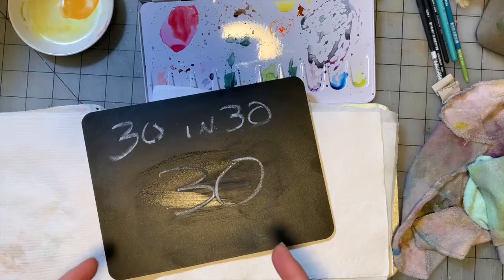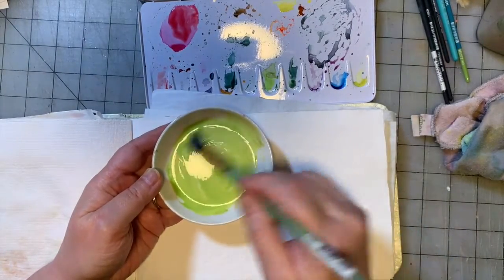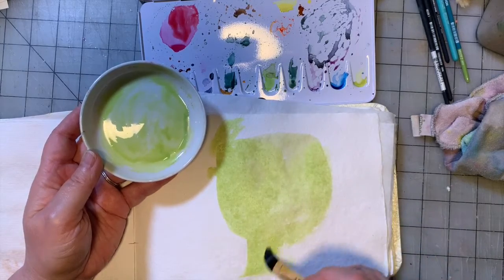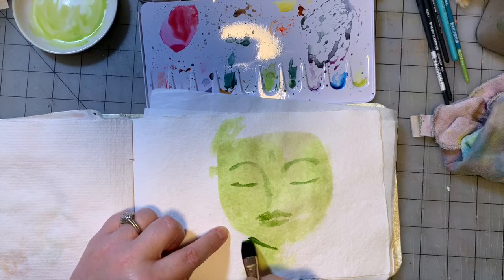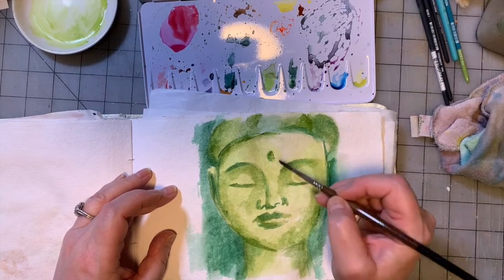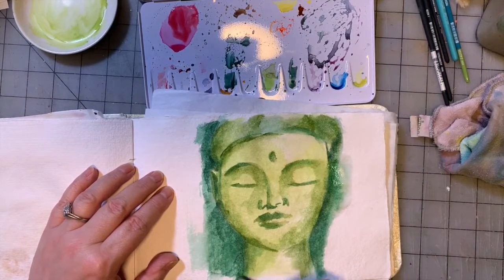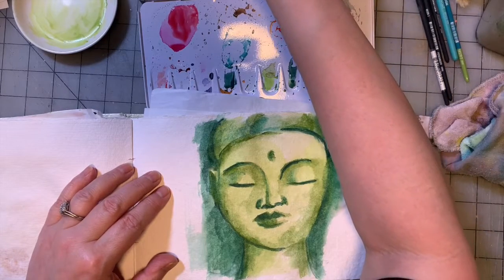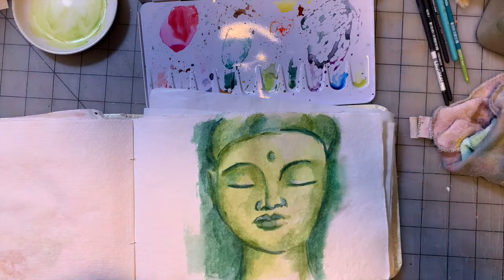30 Paintings In 30 Days Part 30 Long Version